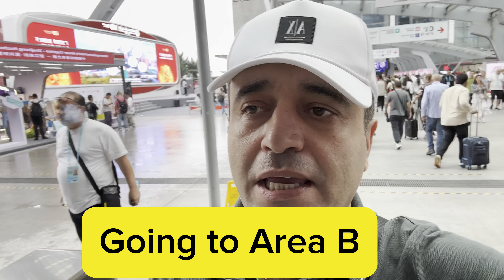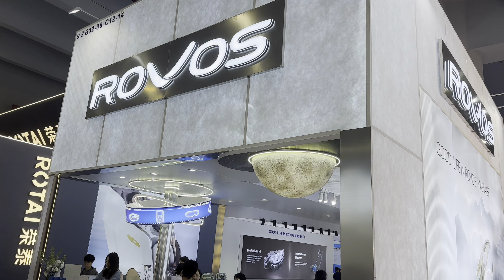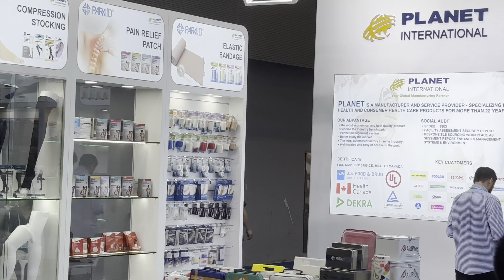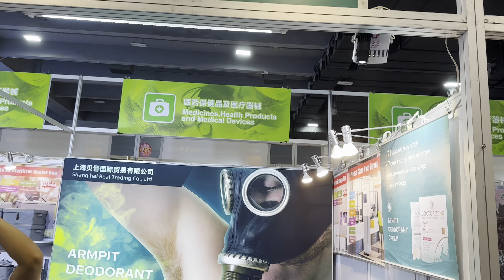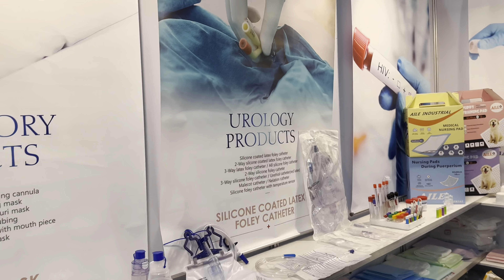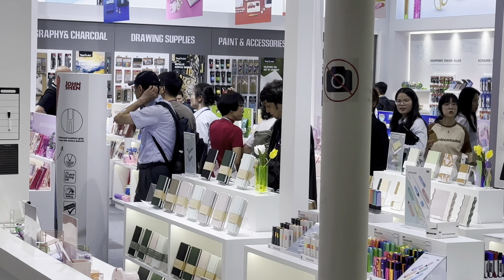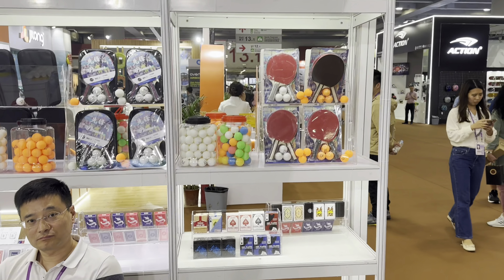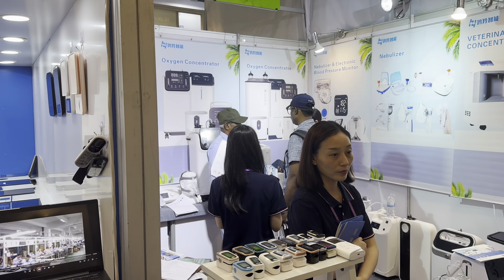CANTON FAIR TRADE 2024 - PHASE 3, AREA B - MEDICAL DEVICES, PERSONAL CARE AND HEALTH PRODUCTS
The 135th Canton Fair is scheduled to be opened on April 15th, 2024.

The onsite exhibition:
Phase 1: April 15th to 19th
Phase 2: April 23rd to 27th
Phase 3: May1st to 5th

Phase 3: Home textiles, Textile raw materials & fabrics, Carpets & tapestries, Furs, leather, downs & related products, Fashion accessories and fittings, Men and women's clothing, Underwear, Sports and casual wear, Food, Sports, travel and recreation products, Cases and bags, Medicines ,Health Products and Medical Devices, Pet Products & Food, Toiletries, Personal care products, Office supplies, Toys, Kids' wear, Maternity, Baby and Children Products